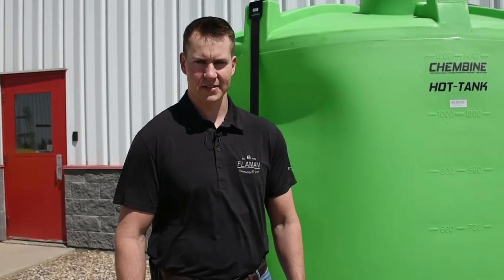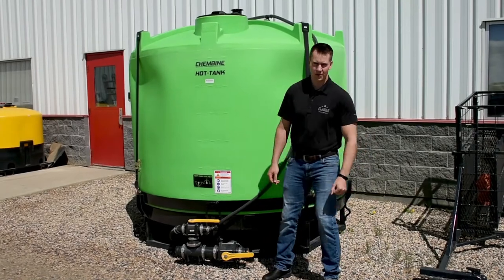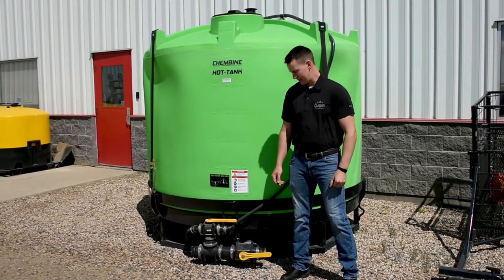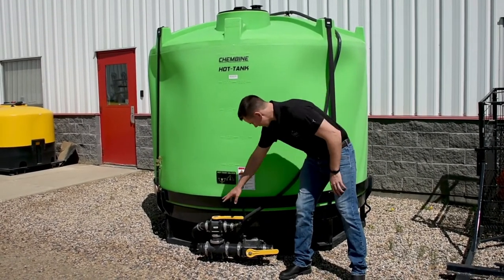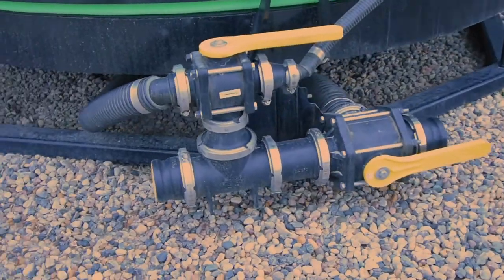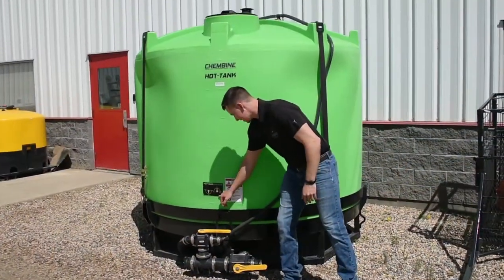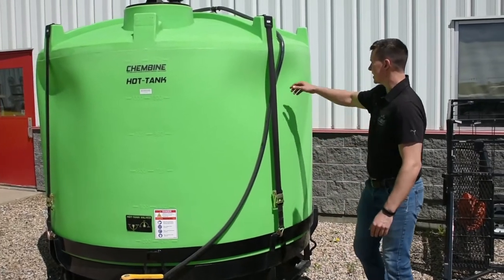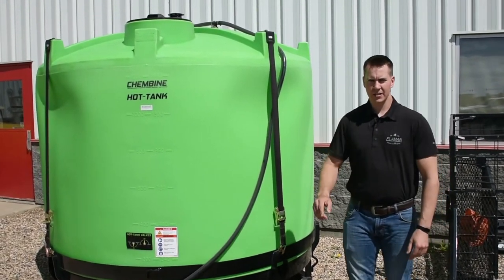Chembine Hot-Tank | Product Overview | Flaman Agriculture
New to the Flaman product lineup, the Chembine Hot-Tank from Freeform Plastics is a high-capacity tank that allows you to premix your entire chemical load ahead of time. Featuring two valves to easily control flow, two rotary rinse nozzles to mitigate foaming issues, and four agitators to keep your chemicals mixed, the Chembine Hot-Tank is a convenient addition to any farming operation.

Visit your local Flaman dealer or check out for more information.